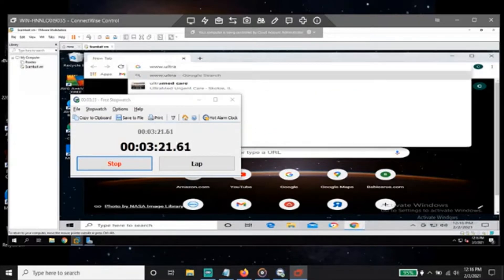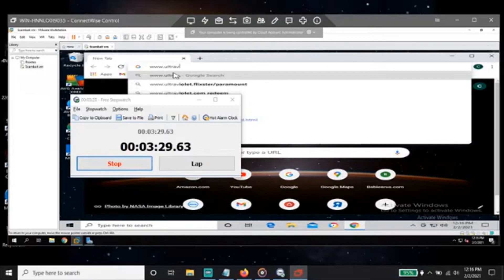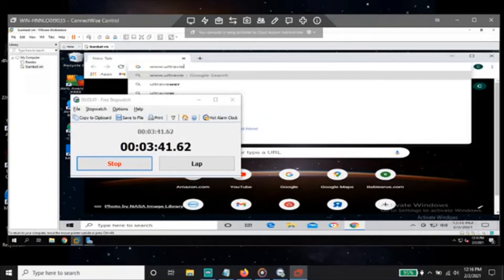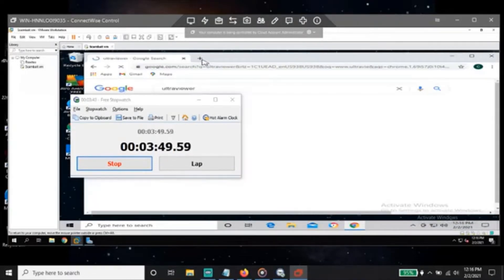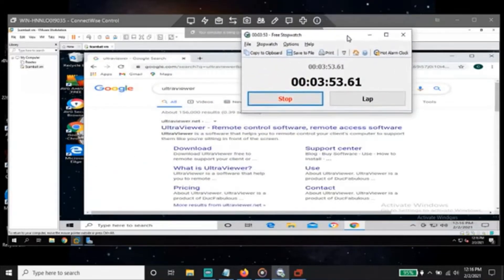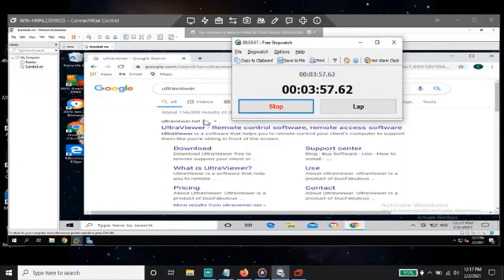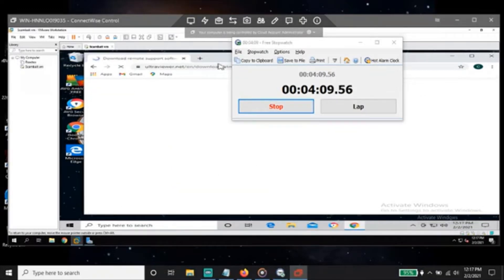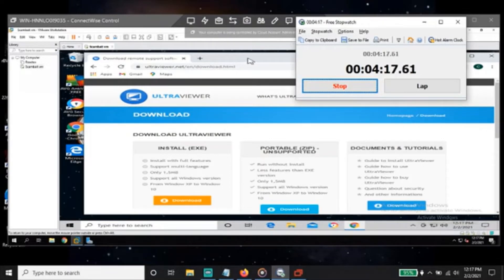Amazon scammer connects to my virtual machine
I am learning the VM and getting stronger everyday!